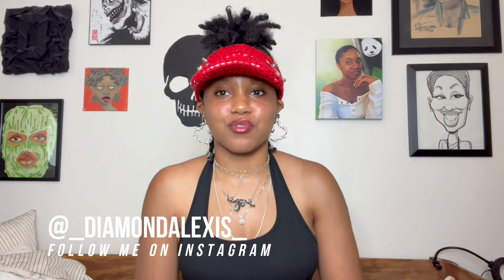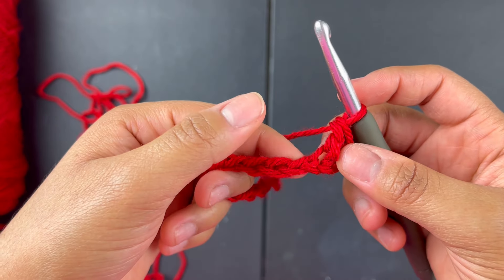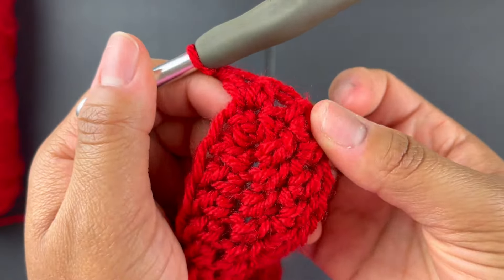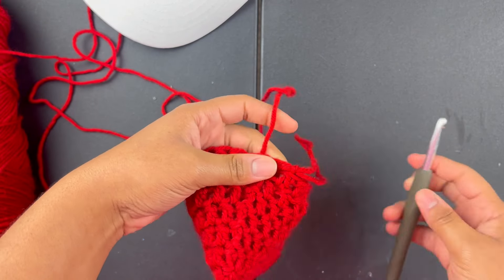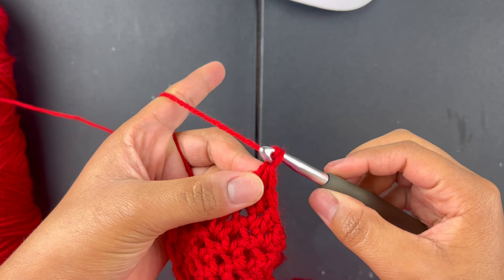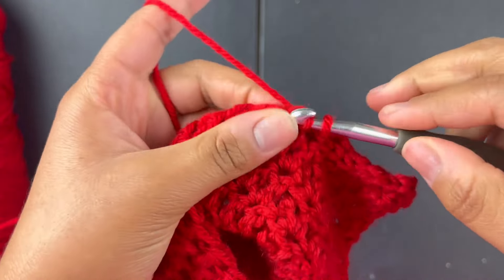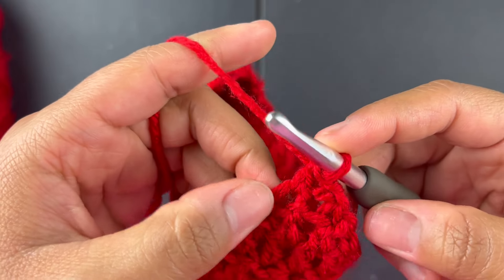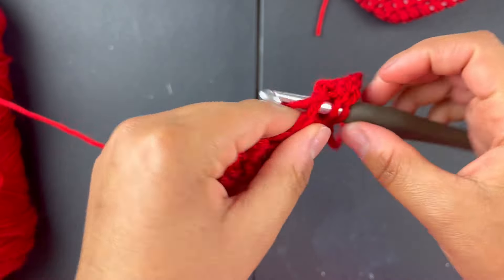Crochet Sun Visor Cap Tutorial - Perfect for Locs, Afro Puffs, Messy Buns, Braids & More!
Thank y'all sooo much for all the love I have received on my baseball cap! A lot of people asked for a version that was open at the top so they could wear their puffs, locs, etc out. I wanted to be inclusive so I rushed to get this video out as soon as I could! The tutorial is fairly simple and easy. This tutorial does require some sewing but it isn't anything complicating.

I used one skein of size 4 (medium)  acrylic yarn from Hobby Lobby in the color "Red", 6 mm hook, sewing or embroidery thread, needles, and sun visor

Please show @ coollikewynter_ on instagram some love for the croc pin idea! GENIUS!

Be sure to tag me in y'all's recreations! I would love to see them! If you have ANY comments at all please do not be afraid to ask! 🖤

Timestamps:
0:00 Intro
1:19 Materials
2:41 Visor / Brim of Cap
24:54 Base of Visor
29:00 Putting Both Parts Together / Sewing
34:51 Results / Outro

Did you know you can support me and my channel with Super Thanks? It is the "THANKS"  button that shows a heart with a money sign symbol below the video's title! Check it out if you want.

900 Piece Stitch Markers (Amazon)
My favorite 6mm Hook (Amazon)

Shop1107.com (FREE U.S. Shipping)